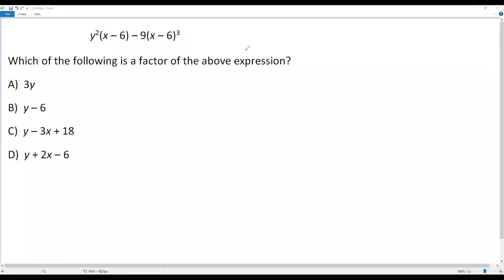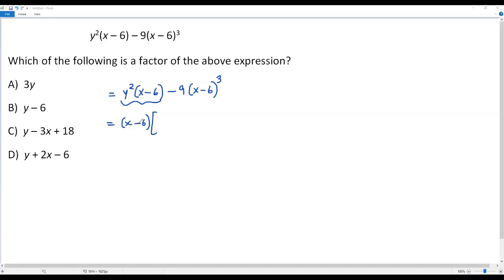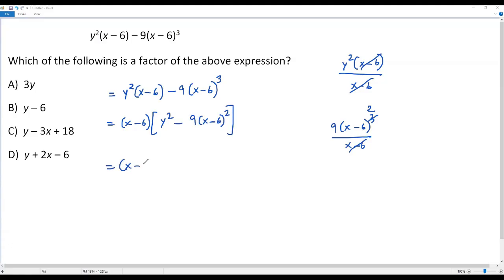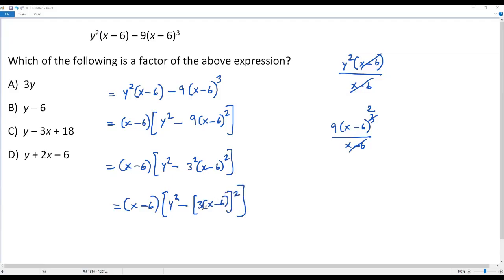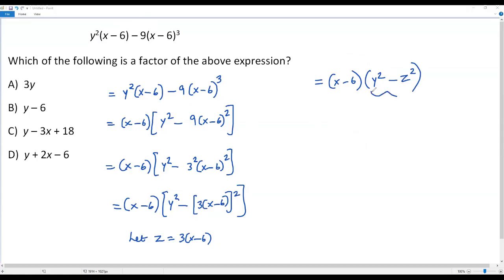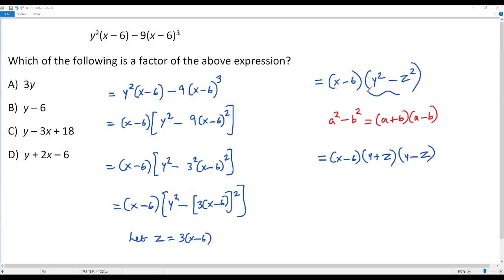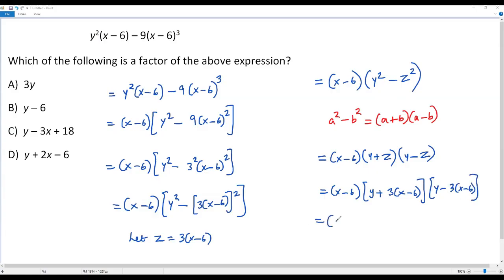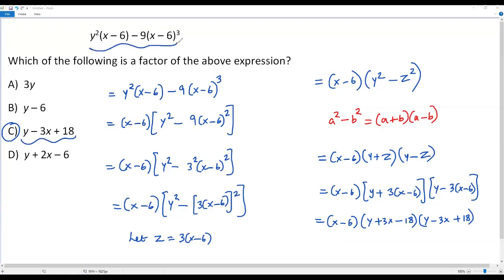SAT Math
y^2(x – 6) – 9(x – 6)^3

Which of the following is a factor of the above expression?